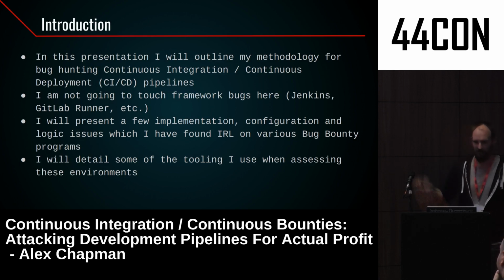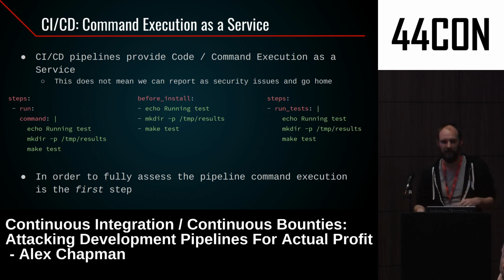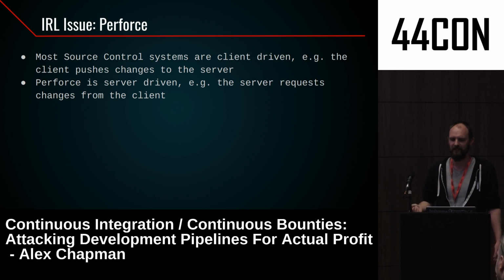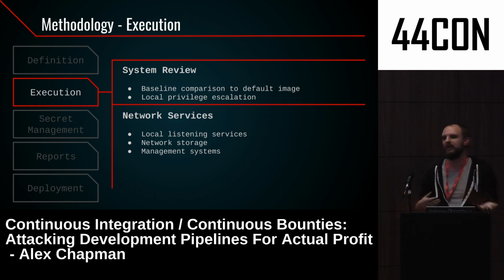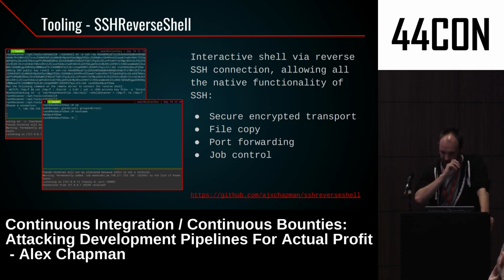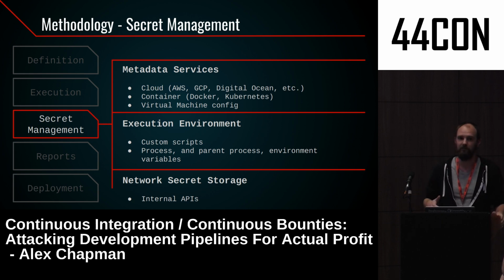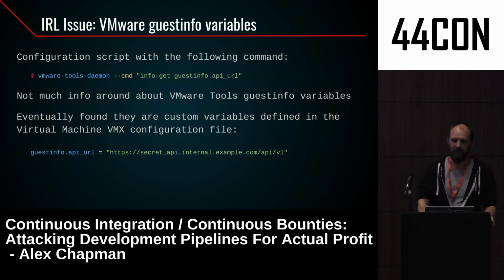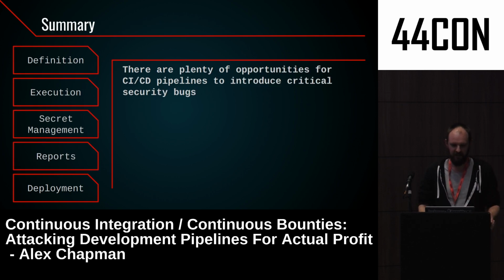Attacking Development Pipelines For Actual Profit - Alex Chapman